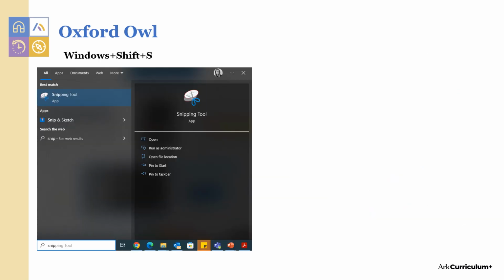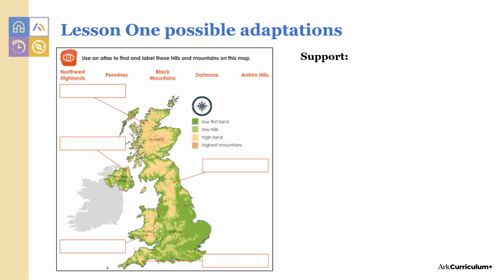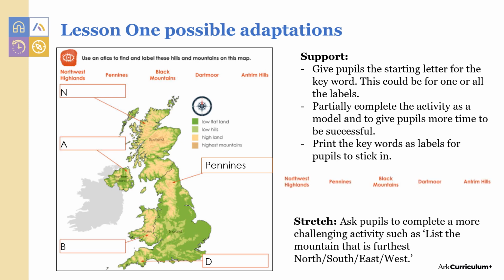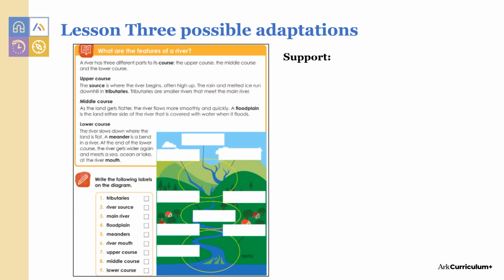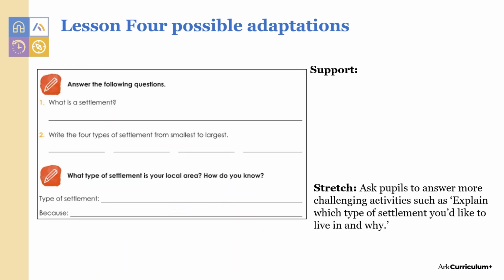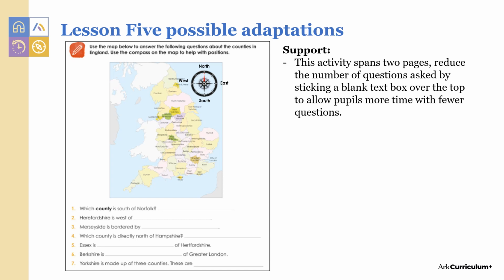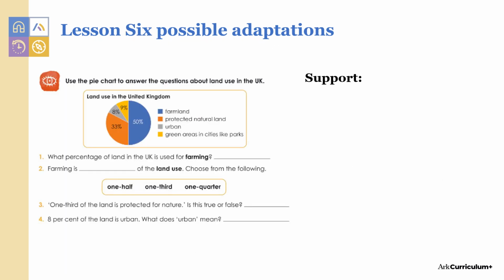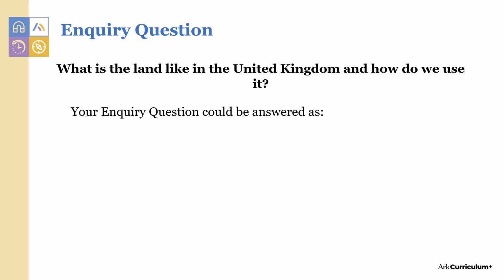Unit Tutorial for Primary Geography, Year 3, Unit 1: Settlements and Land Use (Part 2)